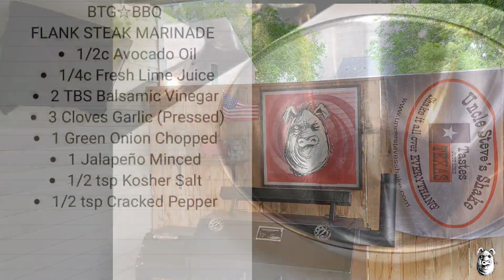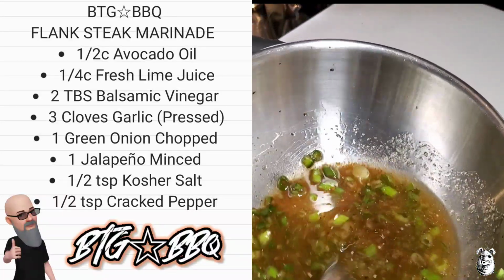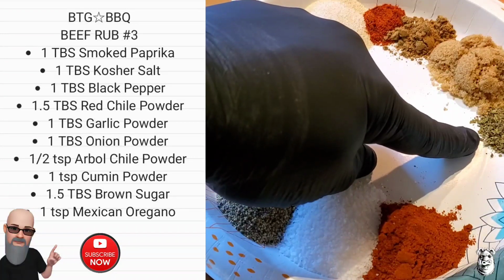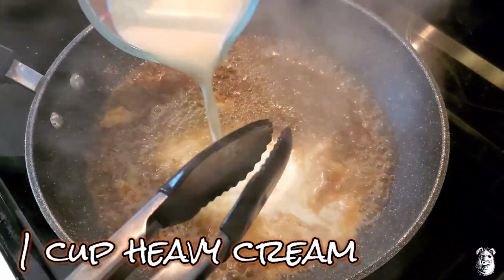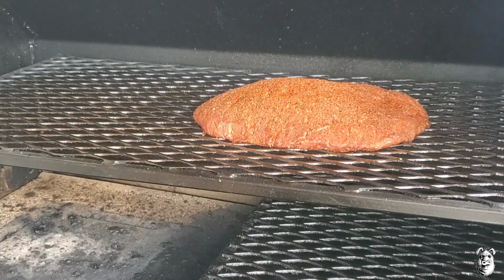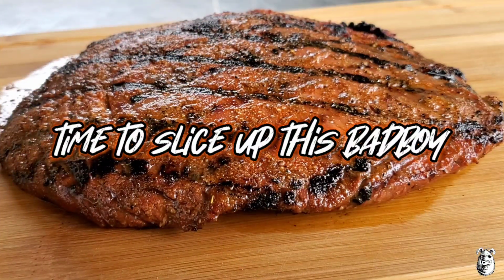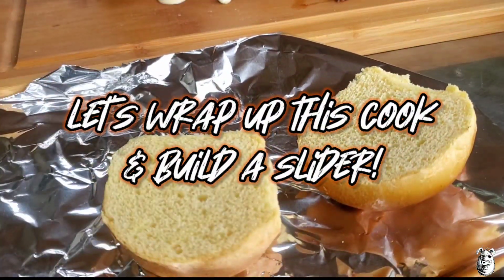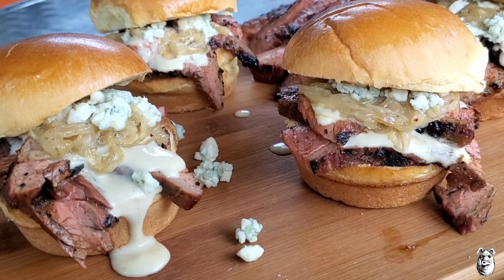Smoked Flank Steak Sliders | Blue Cheese Sauce | Marinade & Rub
Smoked Flank Steak sliders with Blue cheese sauce and caramelized onions,  I'll show you how to make an awesome marinade and beef rub that's gonna pair up perfectly and take these sliders to the next level!! But we're not done there I'm also gonna whip up a Blue cheese sauce that's sure to make your taste buds pop!

Check out Man Kitchen Recipes 👇
Visit Kevin @Mankitchenrecipes

Video edits and support: Stephen
Visit Brother Stephen's channel